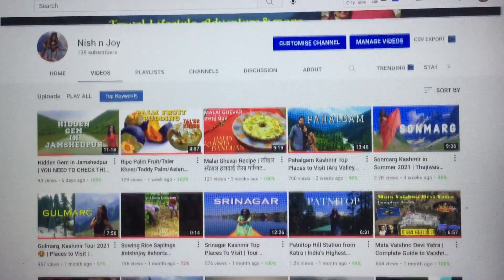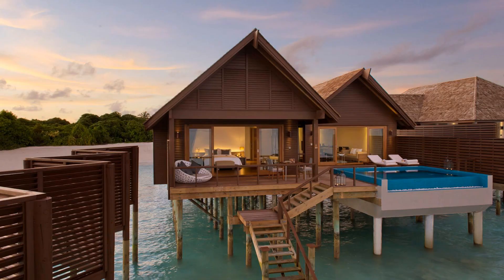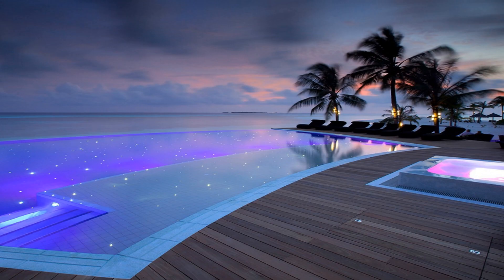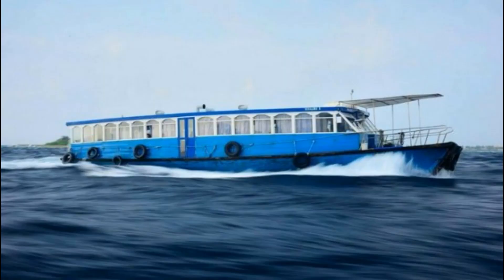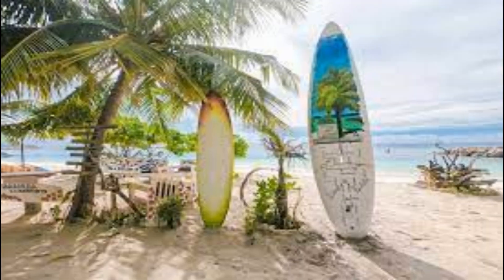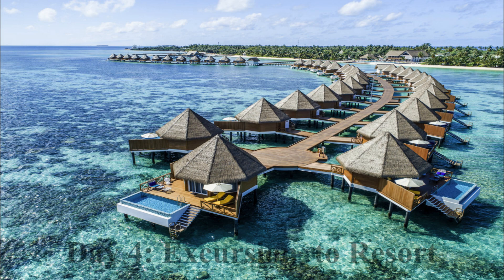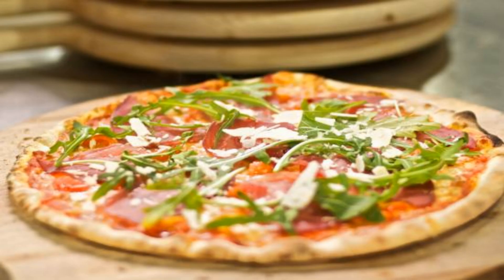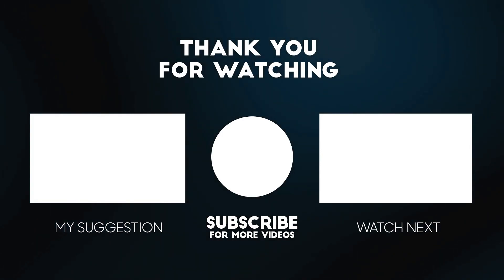Maldives Complete Travel Guide | Tour Itinerary | Budget Resorts and Hotels | Top Activities | Food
Maldives Complete Travel Guide | Tour Itinerary | Budget Resorts and Hotels | Top Activities | Maldivian Food | Covid Rules

A Travel Lifestyle channel where we share our experiences of Travel, lifestyle, adventures and more...

About this video:
This is a complete travel or tour guide of Maldives with cost split of entire trip, best budget hotels and resorts to stay, activities to do, best places to visit, local food and best restaurants to dine and many more.

* Snorkeling - Maavelaathu, Banana Reef, Vilivaru Corner, Maafushi Corner are the main snorkeling points.
* Scuba Diving - There are 3 diving centers on Maafushi and it costs 35$ per dive.
* Day Excursion - Half day tour including snorkelling, dolphin watching and picnic lunch in sandbank  for 4-5 hrs at 60$

THANKYOU FOR YOUR LOVE ! KEEP SUPPORTING US .